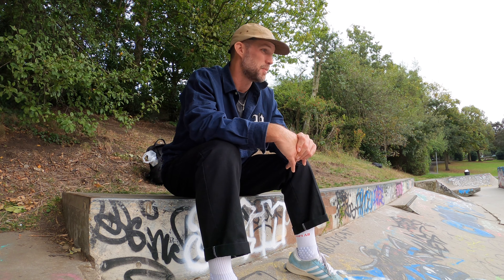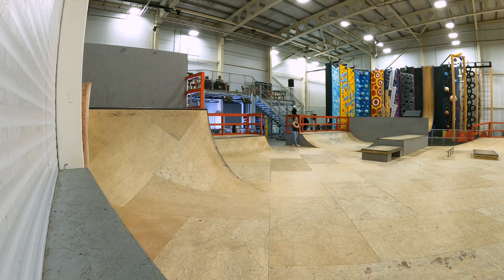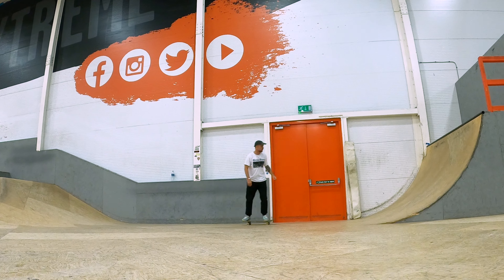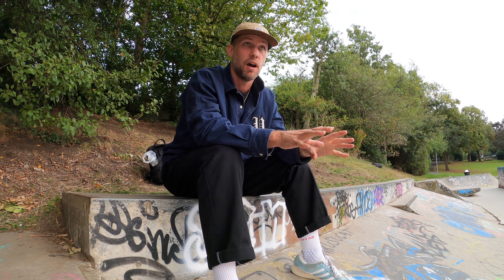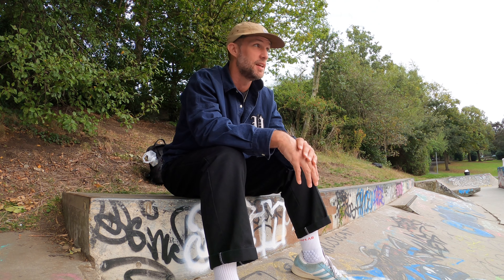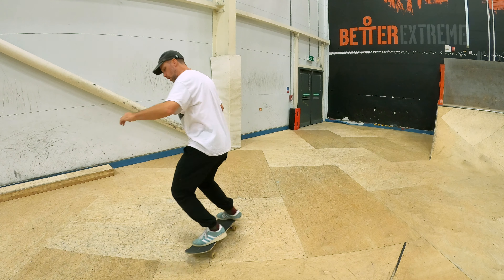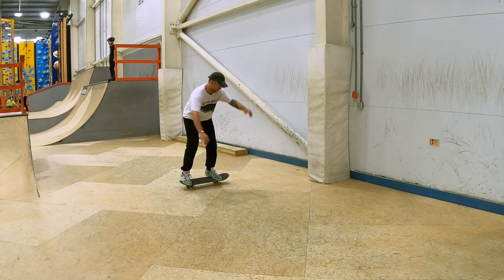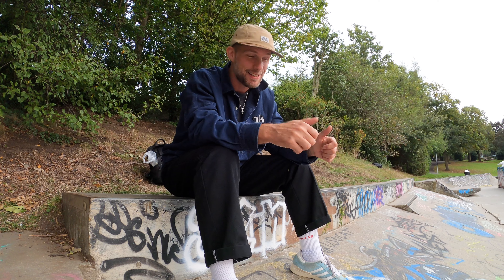Consistency Is Key To Progression | Skateboarding Over 40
Skateboarding at 44 years old... Frustrated with progression and not listening to my own advice.